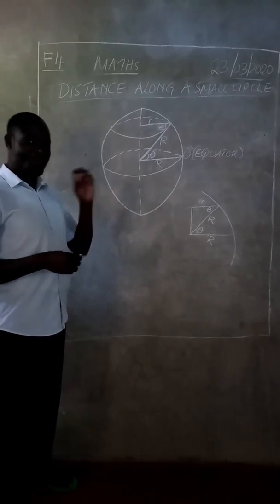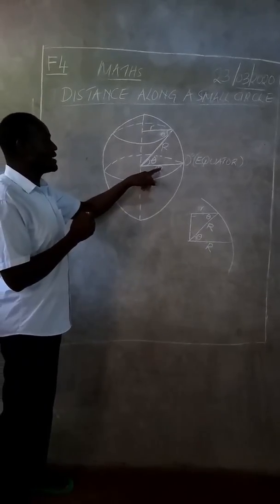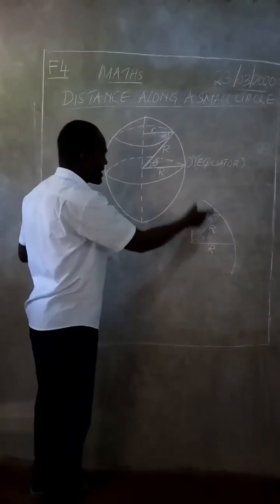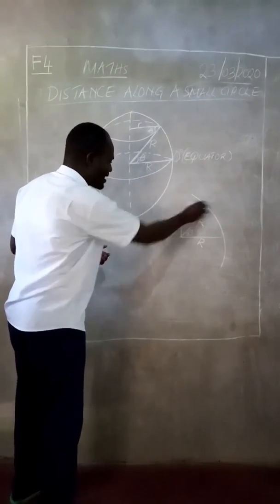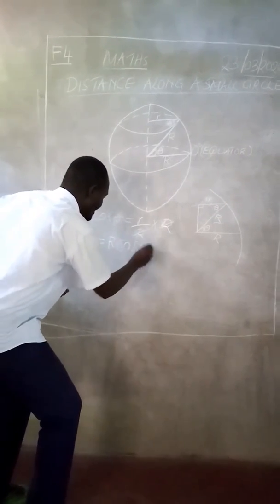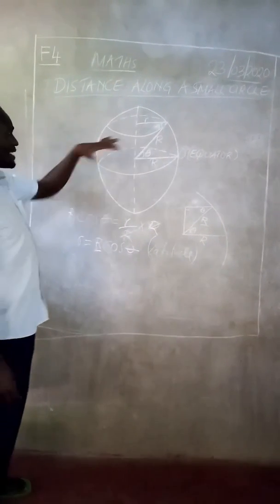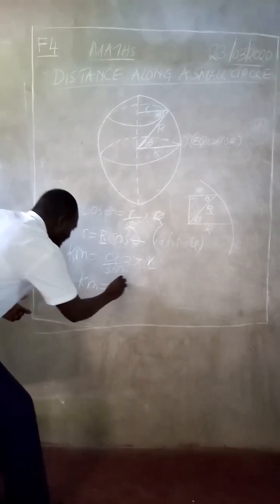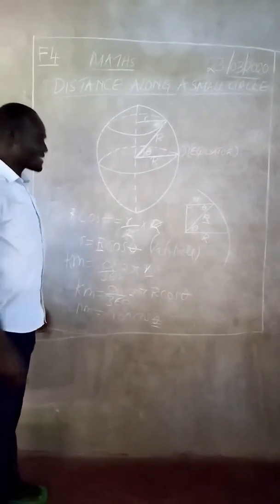Form 4 Maths E-Learning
Due to Covid 19 which has hit our country kenya hard, the government of Kenya locked down schools and is trying to reach learners through digital platforms.. Because of that , I have come up with this video to help form 4 candidates learn at the comfort of their homes.